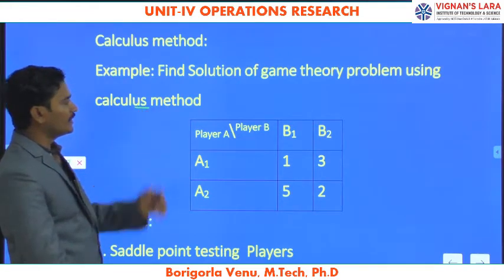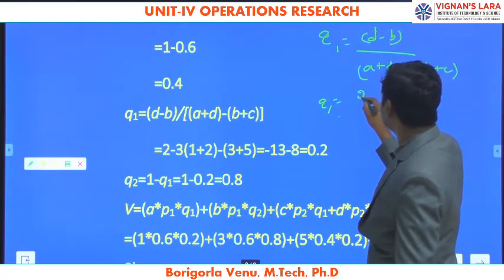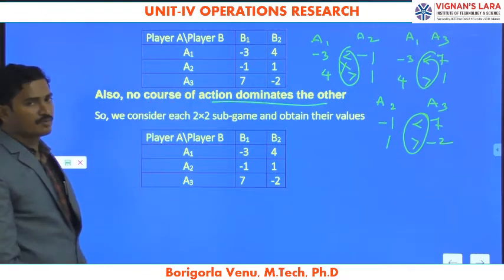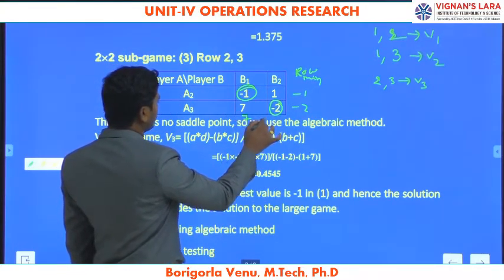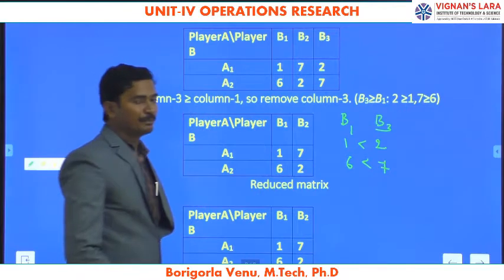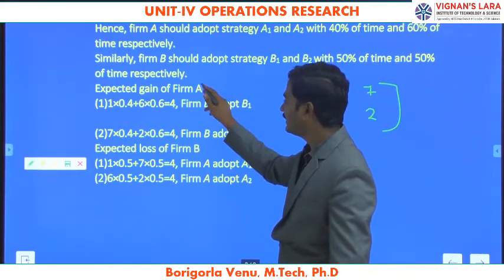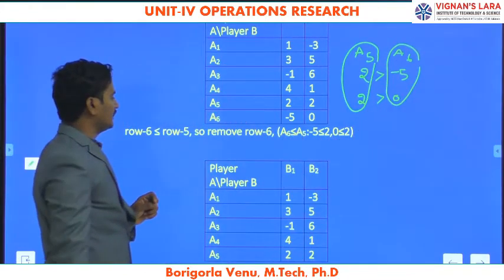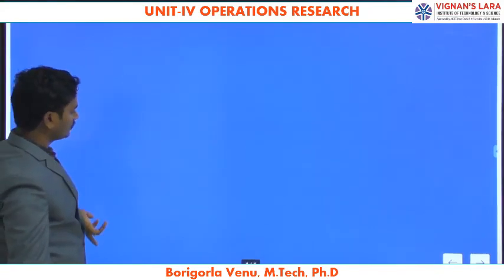Game theory without saddle point